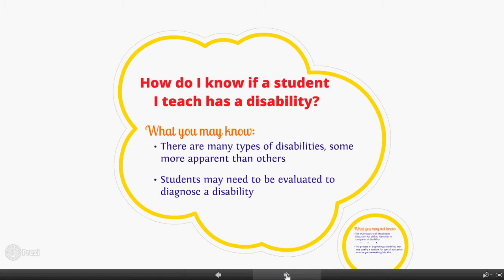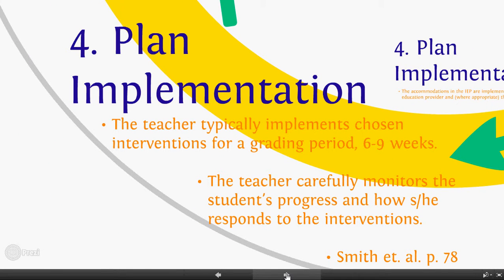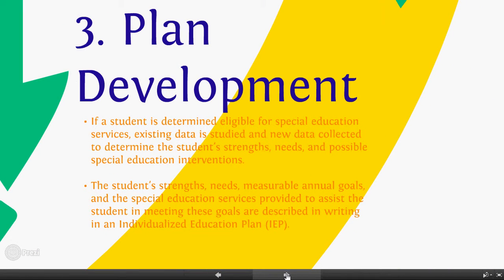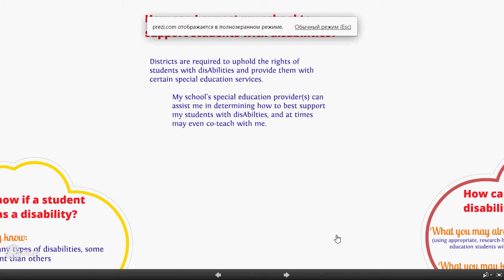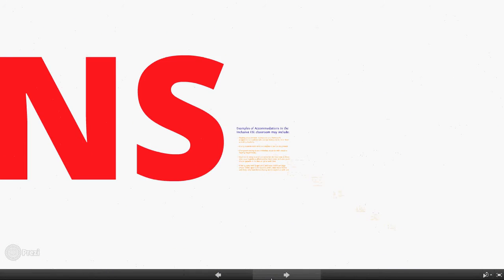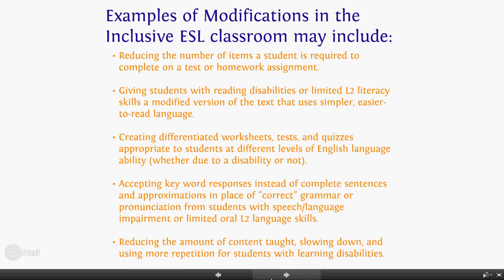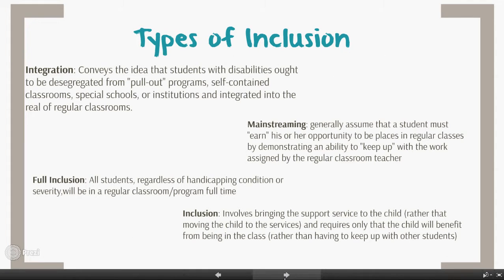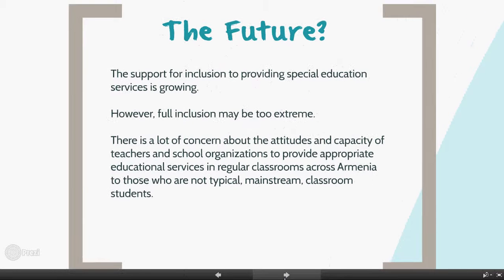inclusion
Prezi presentation on Inclusion of children with disabilities by Karine Kostanyan